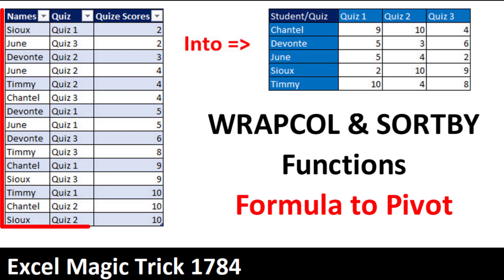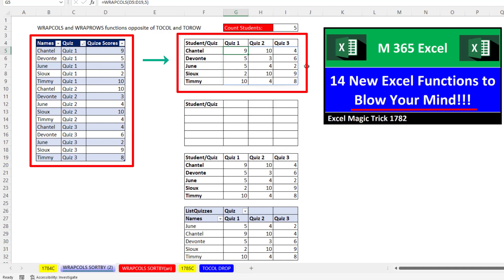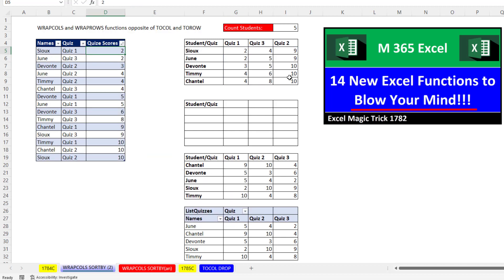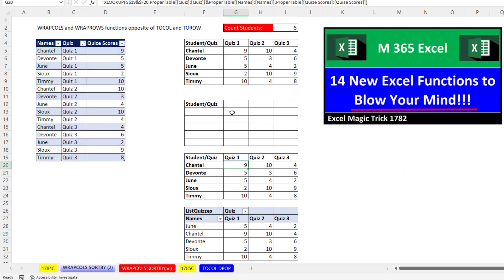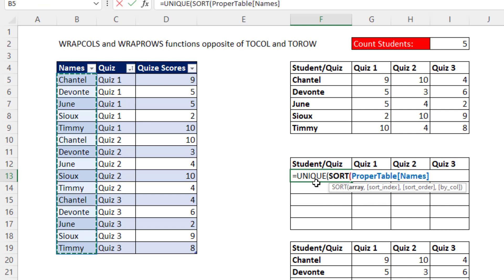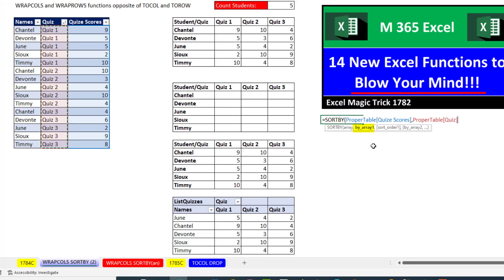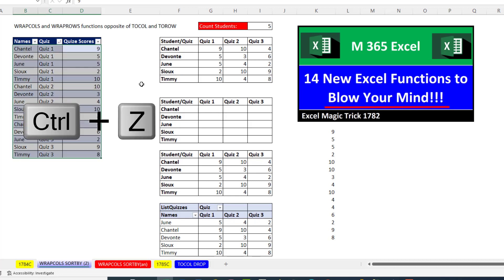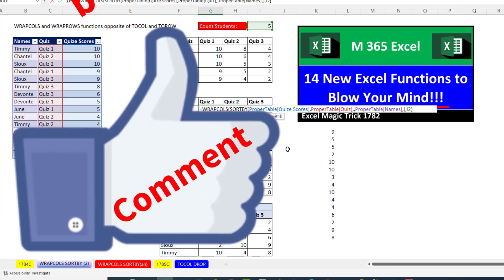WRAPCOL & SORTBY Array Functions to Pivot A Table. "Robustify" your formulas! Excel Magic Trick 1784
Learn how to pivot a table using the WRAPCOL and SORTBY Array Functions. See SORT, TRANSPOSE and UNIQUE functions also. Convert a table to a cross tabulated table.
Topics:
1. (00:00) Introduction
2. (00:22) Look at the problem with WRAPCOLS if we do not sort.
3. (01:01) Fastest way to solve this is to use a PivotTable or an old school formula with Mixed Cell References.
4. (01:29) Solution with SORT and SORTBY functions.
5. (03:17) Closing and Video Links

Power Query formulas in the Worksheet?